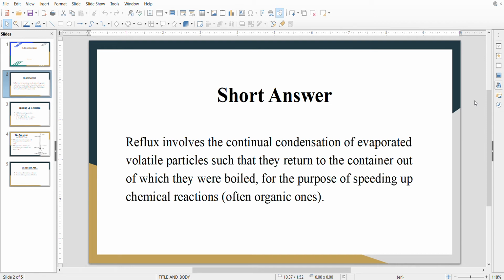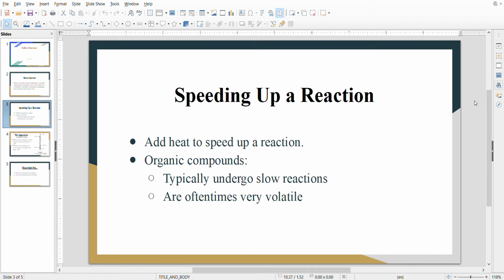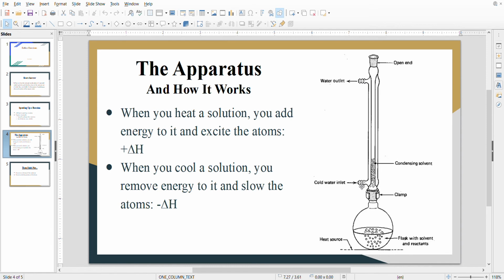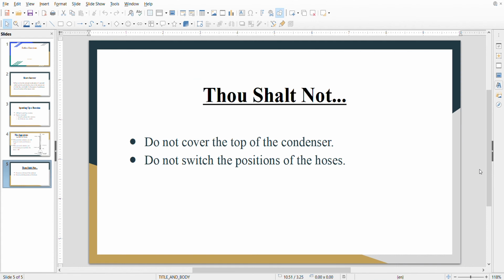Reflux reactions explained almost intelligibly in under six hours - you're welcome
This is the ideal video.  You may not like it, but this is what peak recording looks like.